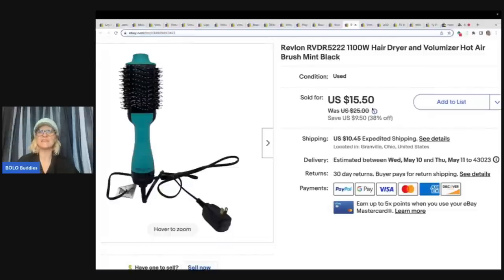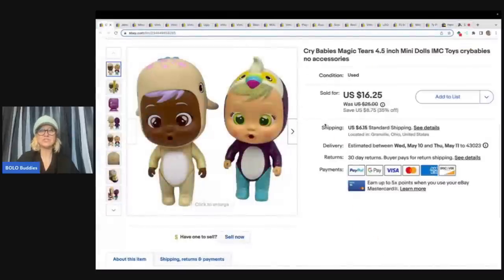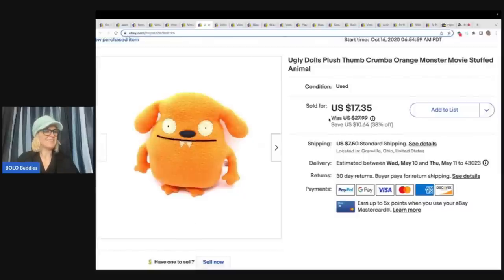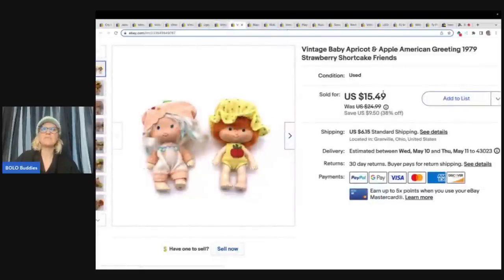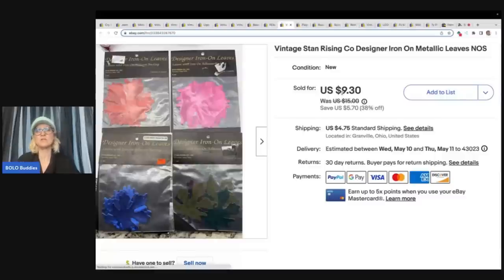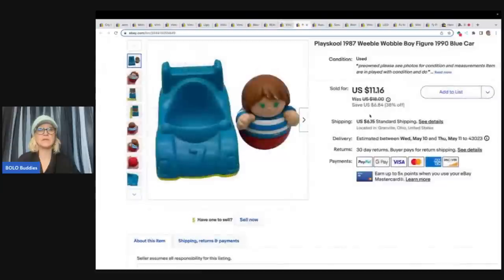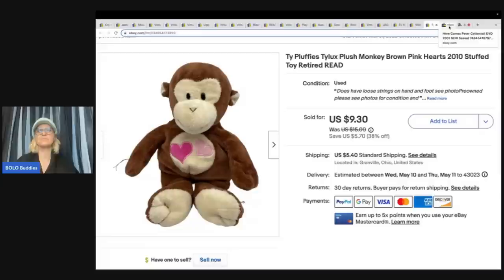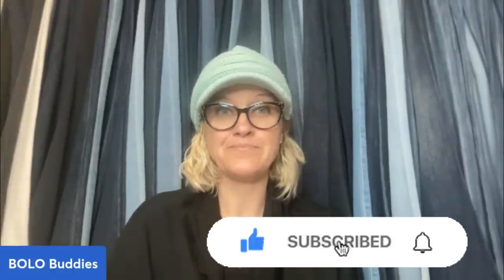22 Bread & Butter BOLOs Items I sold on eBay for $35 or less